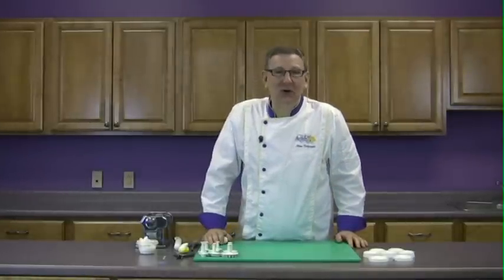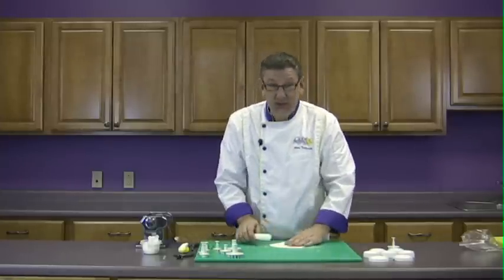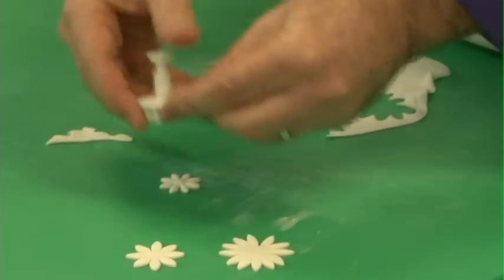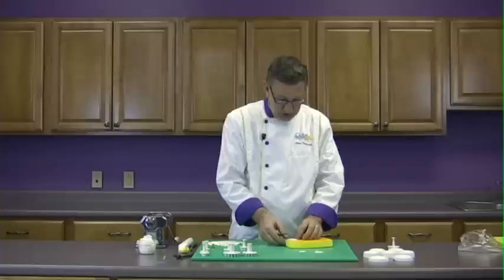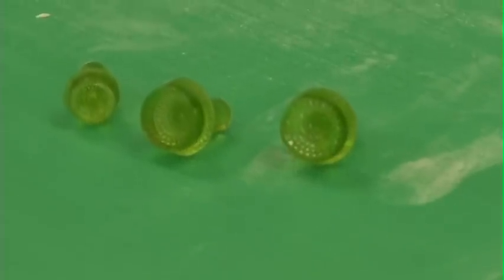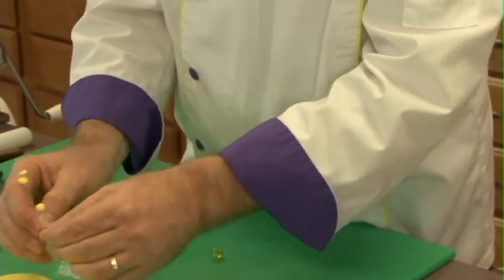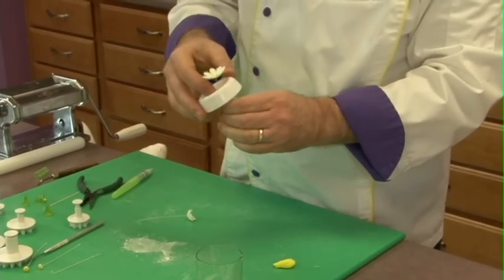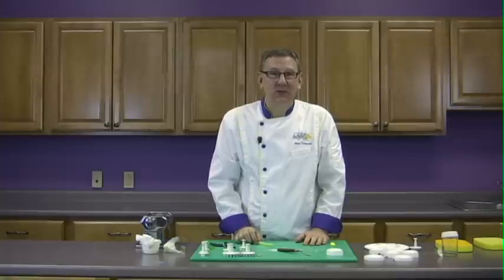How To Make Gumpaste Daisies | Global Sugar Art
Learn how to use the plunger cutters to make wired on unwired daisies.  Also learn how to use the JEM center makers to make perfect daisy centers.